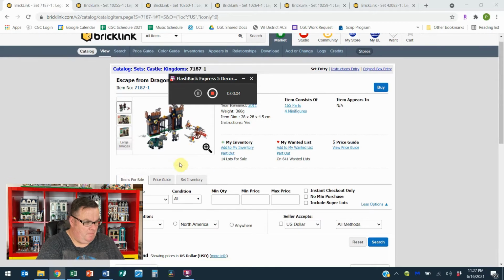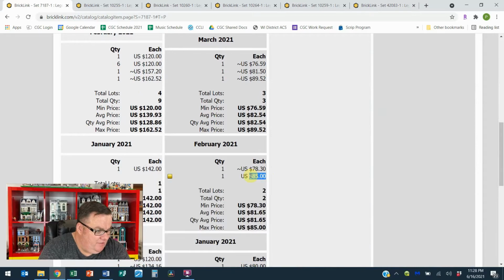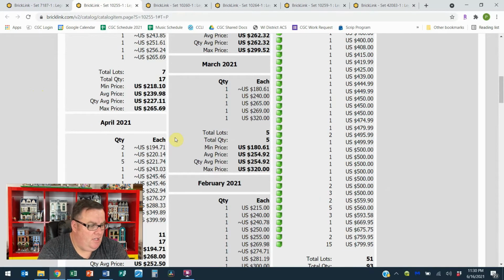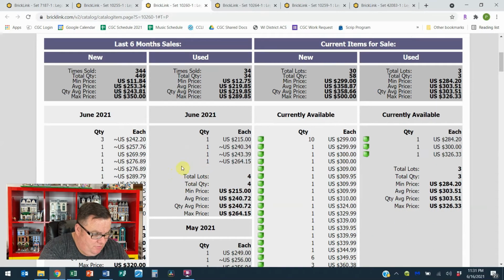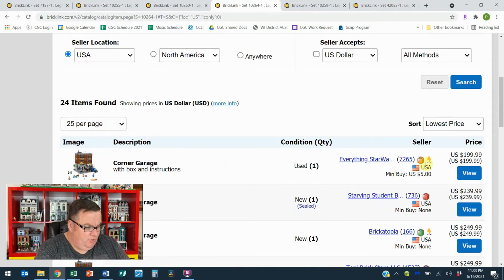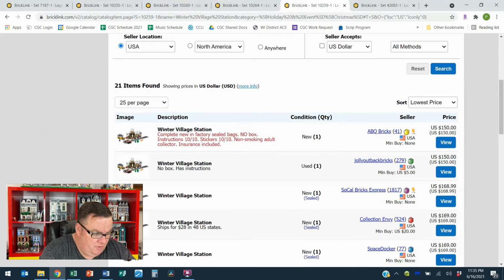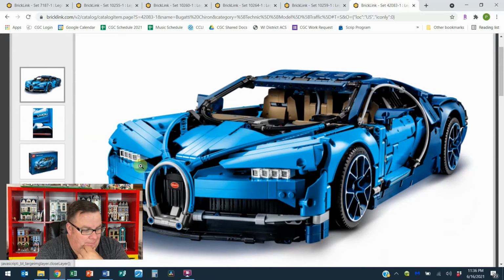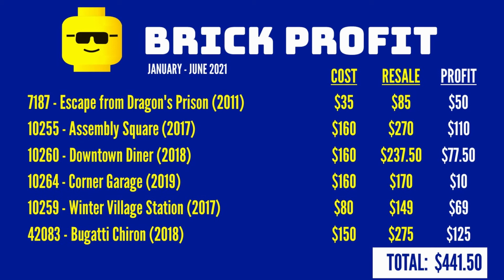How much did I make selling LEGO? Jan - June 21 Report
I've been buying and selling LEGO on the secondary market for the past couple years.  This video goes through the 6 sets that i bought and sold in the past 6 months and shows how much profit I made to help sustain my LEGO collection.